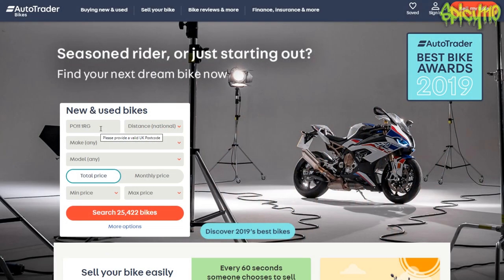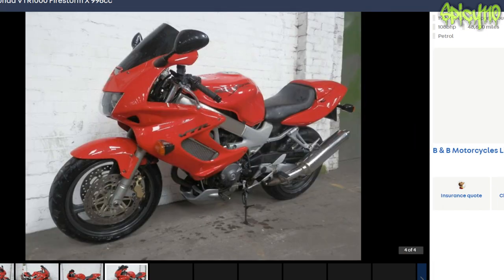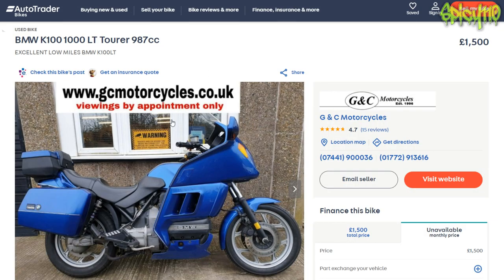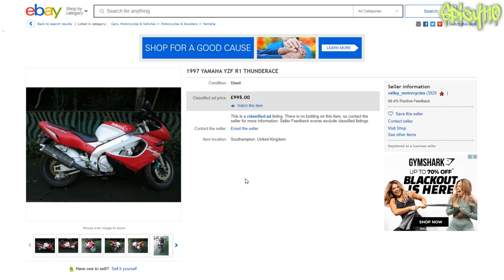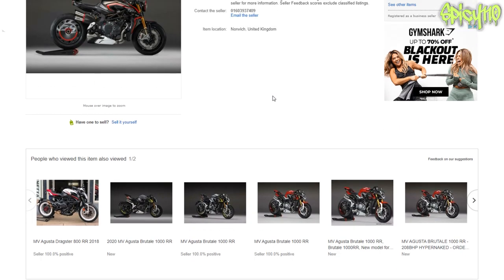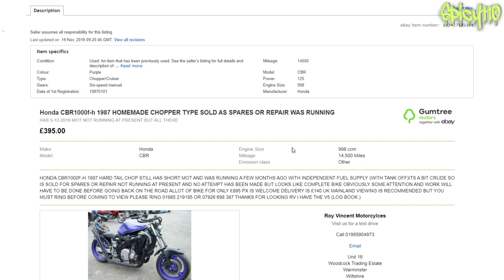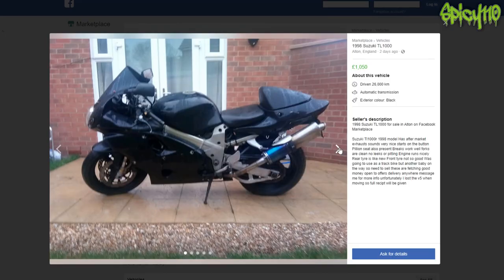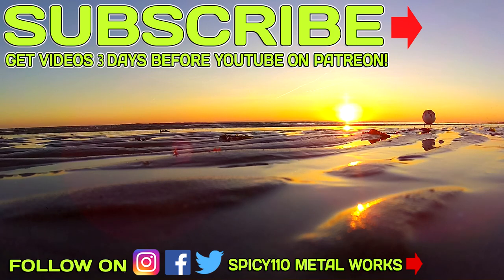1000cc Motorcycle for £1000? What can you get?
Can you buy a 1000cc motorcycle for £1000 and if you can what can you get! Lets find out!

BIKES
Suzuki DRZ400SM 2008 AKA "Derek"
440 cc Big bore kit.
LexTek indicators.
LexTek indicators.